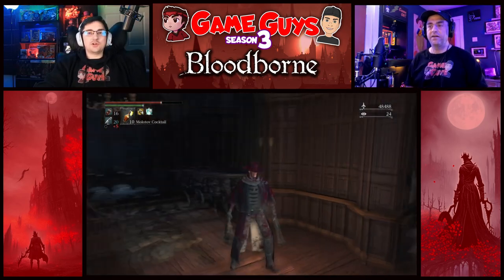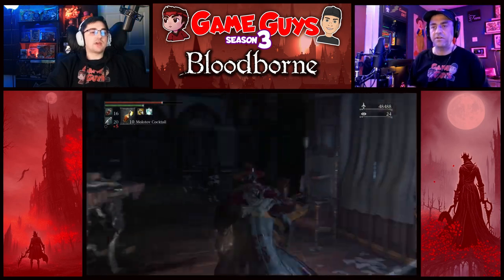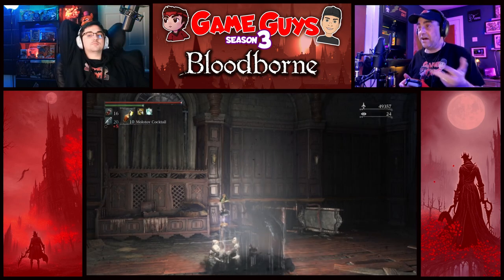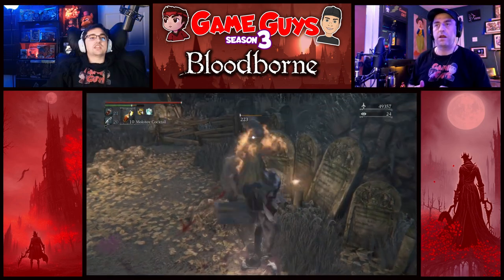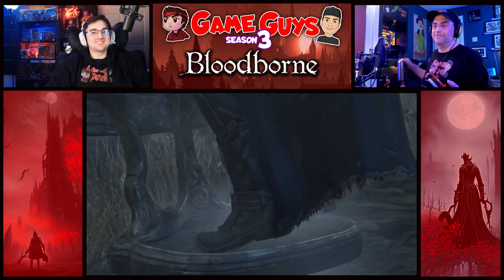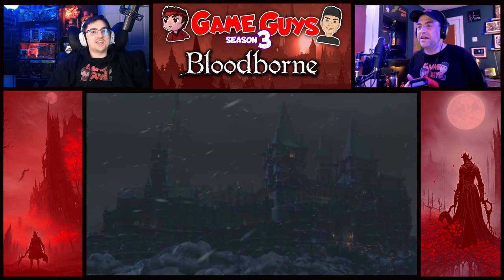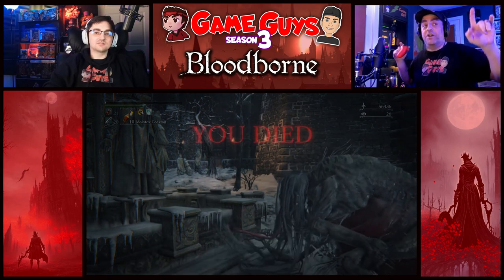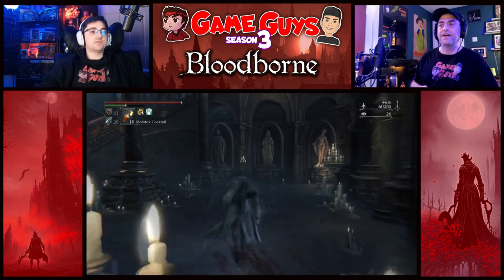FORSAKEN CAINHURST CASTLE!!!!! | Son Coaches Dad Bloodborne Part 36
I coach my Dad on his first time playing Bloodborne!! @bestgameguys